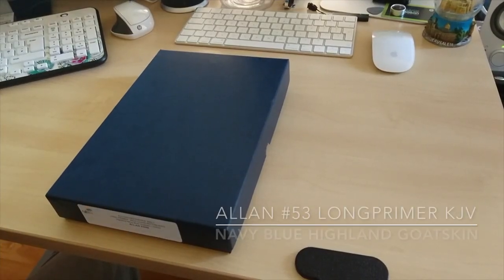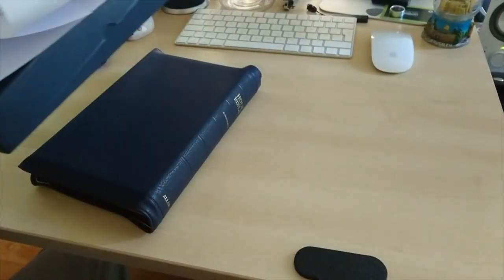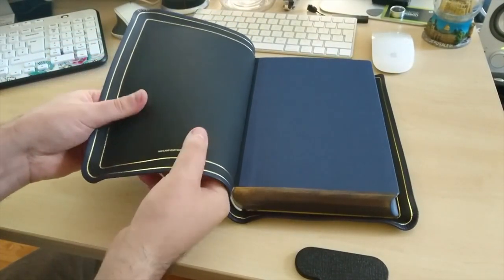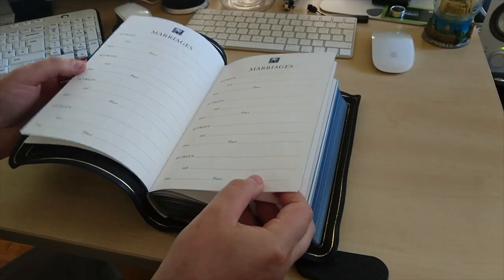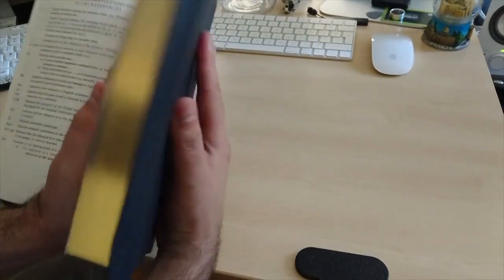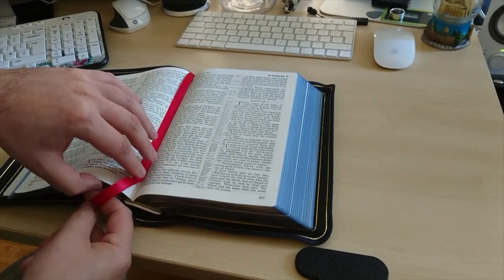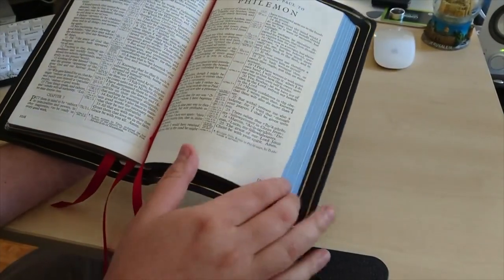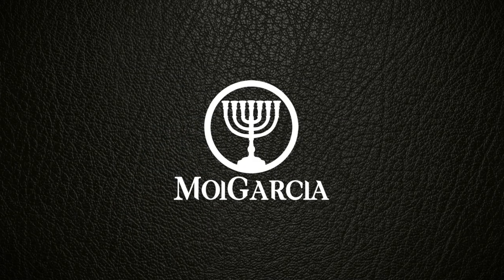Allan KJV Longprimer #53 Navy Blue Highland Goatskin